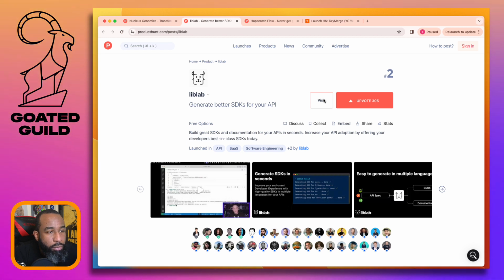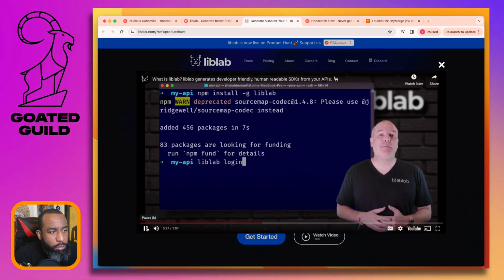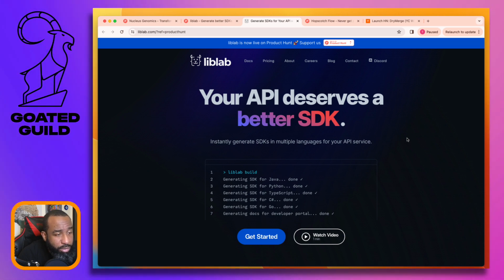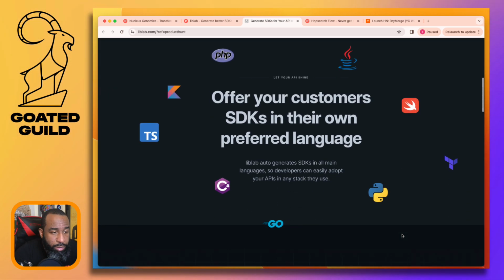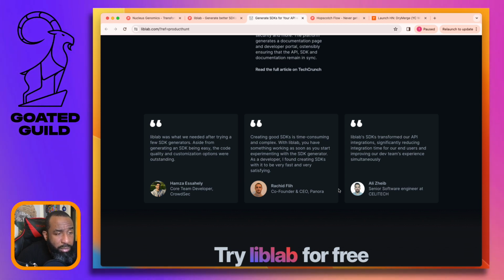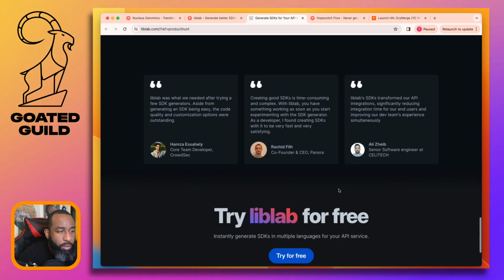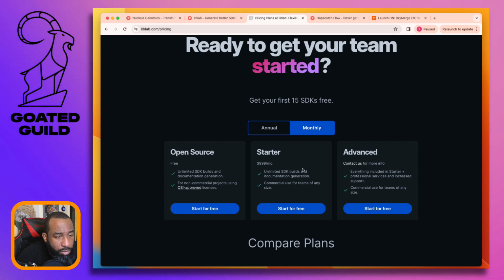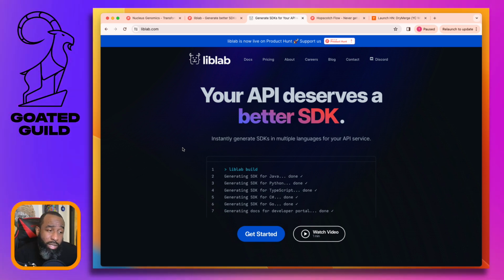E:134 LibLab | GoatedGuild.com Daily Teardowns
If you're looking to create SDKS in all languages for your API, check this startup out

Work with Goated Guild to gather consistent customer feedback and product marketing analysis